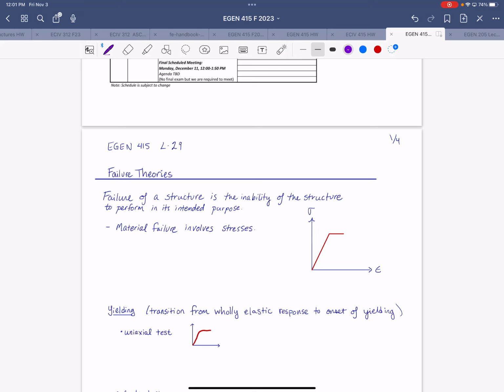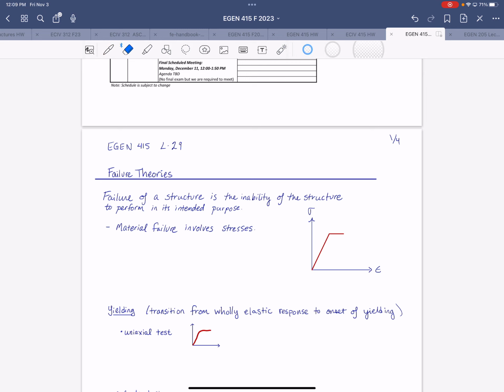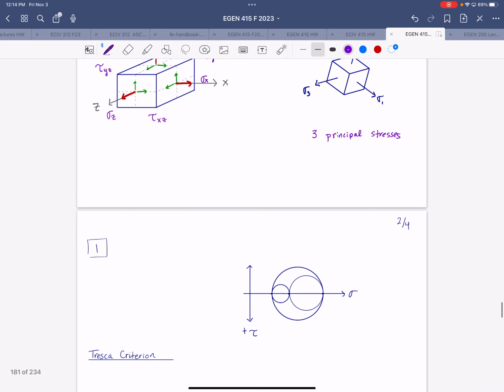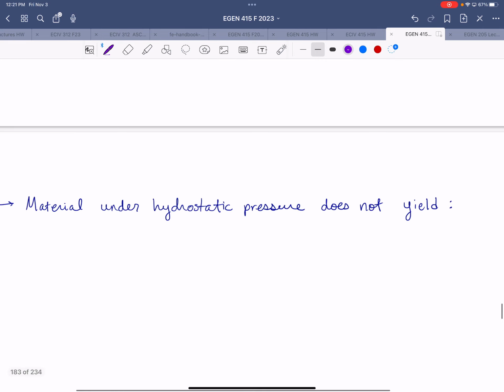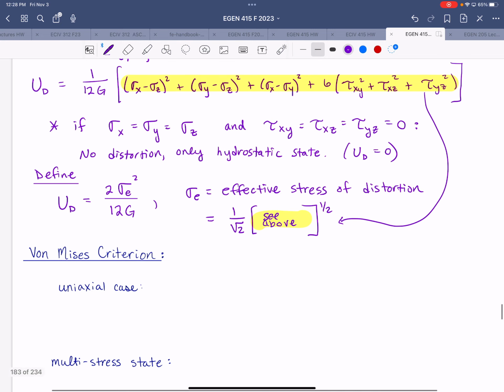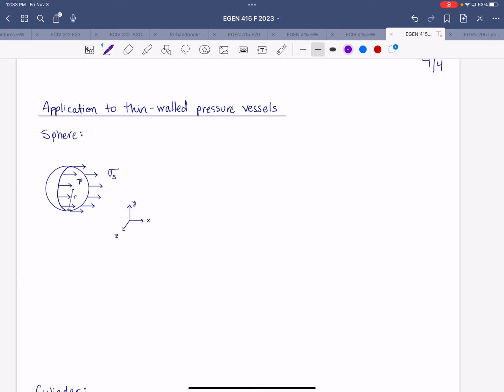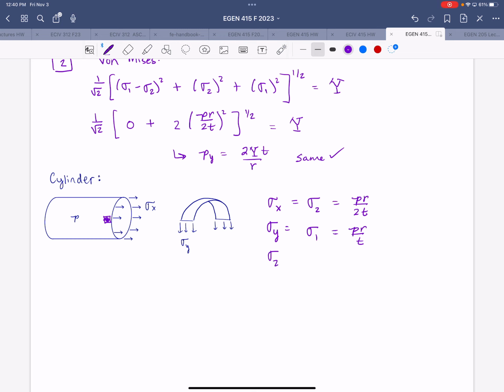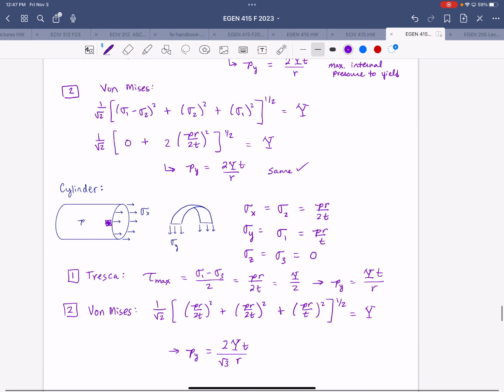11/03 - L29 Failure theories